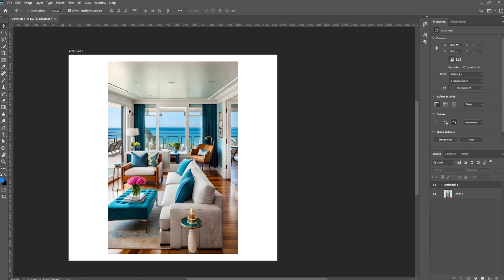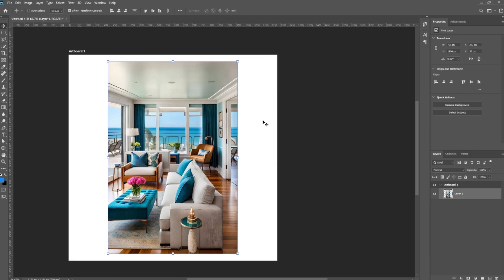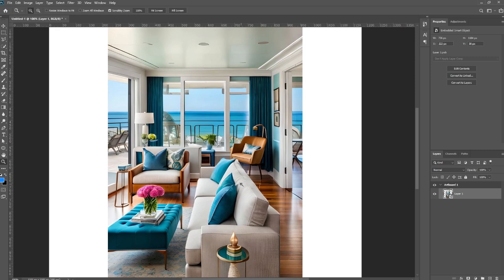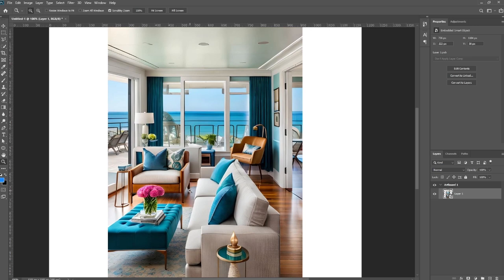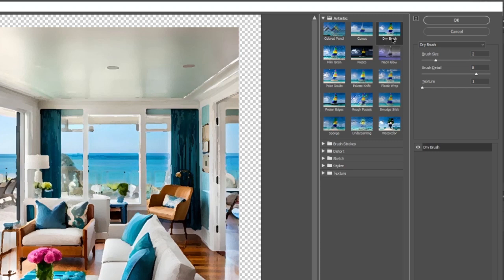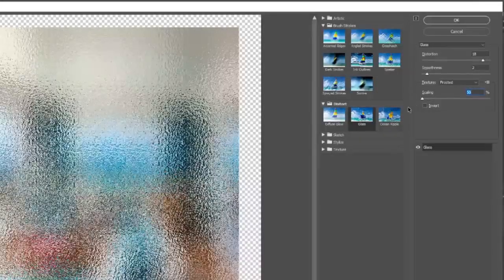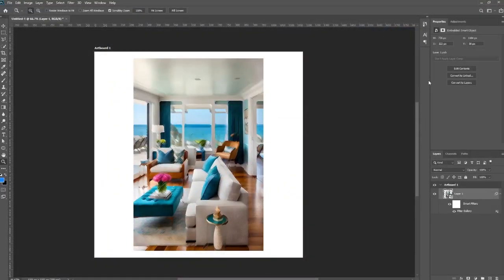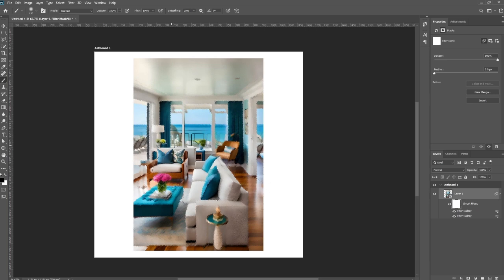5 Filters and Effects Secrets the Pros Use Daily!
In todays video we will cover all you need to know about filters and effects.